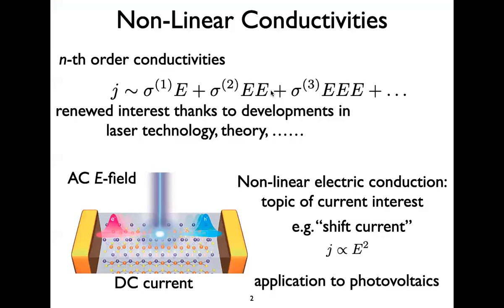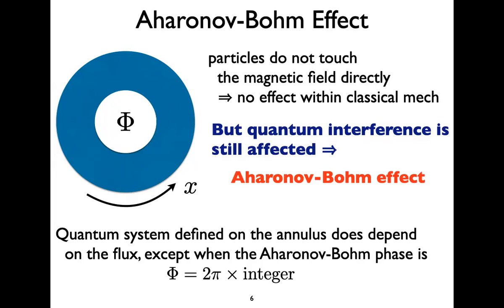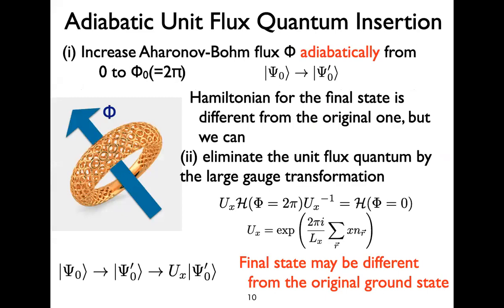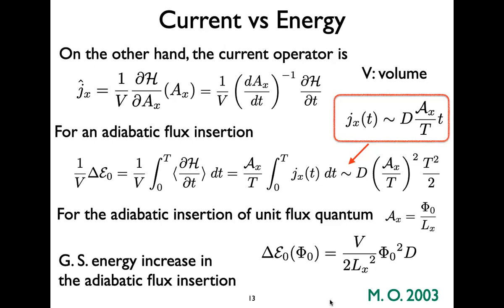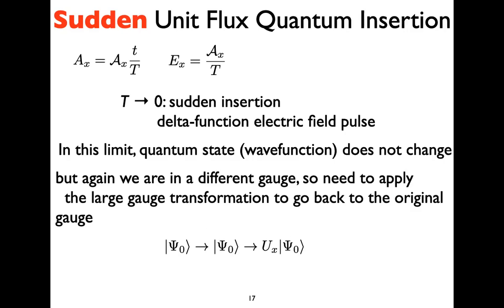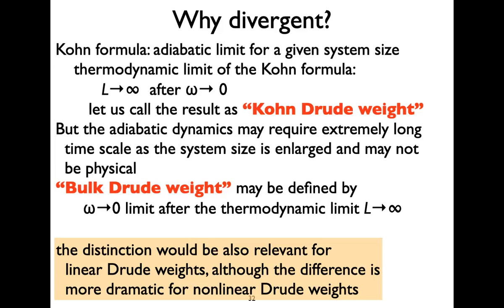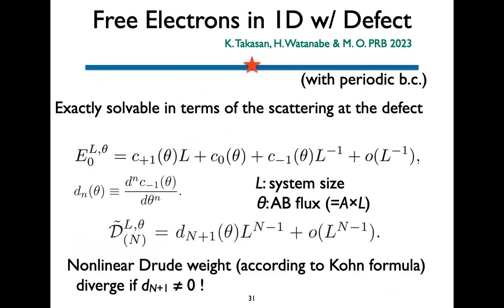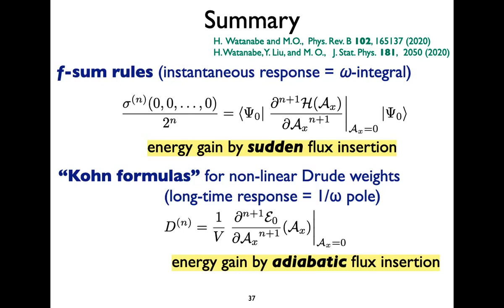Drude weights and f-sum rules for linear and nonlinear conductivities by Masaki Oshikawa, May 2023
ISSP Theory Seminar on 26 May 2023 at Institute for Solid State Physics (ISSP), University of Tokyo